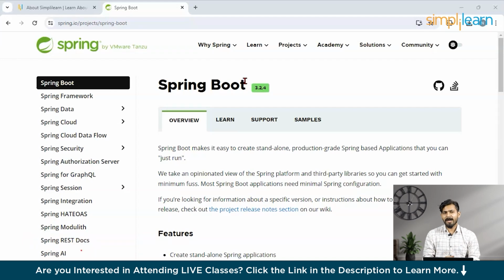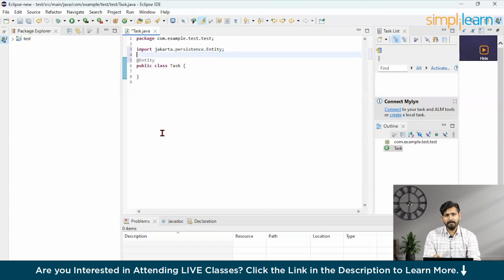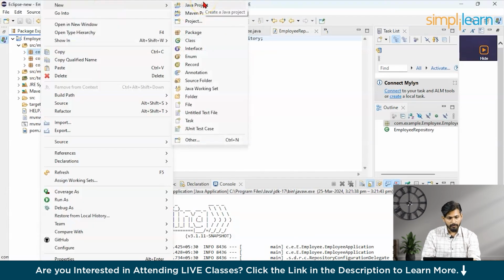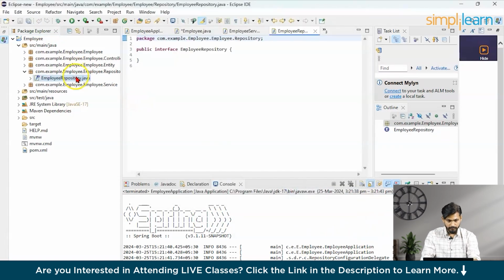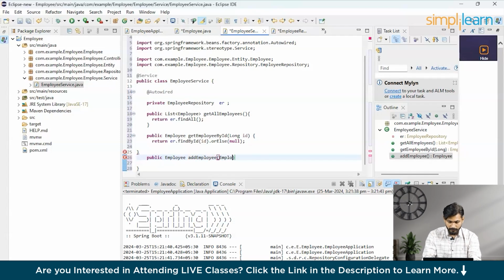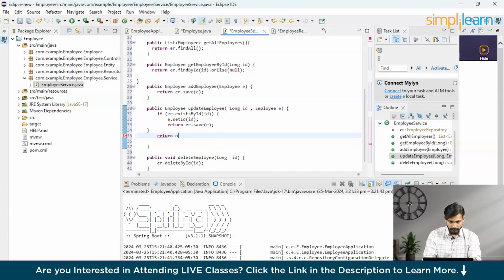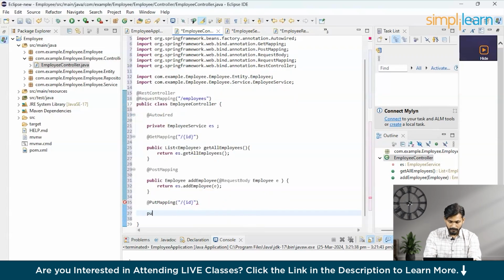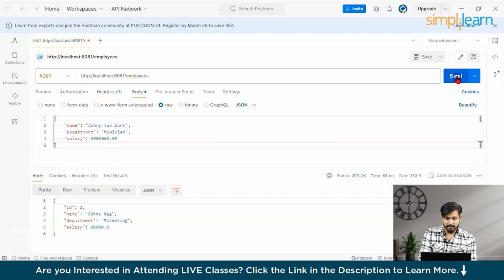What Is Spring-Boot Framework? | Spring-Boot Framework Tutorial | Simplilearn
In this video on What Is Spring-Boot Framework?, we are going to explore the fundamental concepts of Java Spring Boot, with a specific focus on building RESTful APIs. We'll delve into its core features, understand how it simplifies the development process, and demonstrate how you can leverage it to create robust and scalable RESTful web services. Whether you're new to Spring Boot or looking to deepen your understanding of building REST APIs, this tutorial will provide you with a solid foundation to kickstart your journey. So, let's dive in and unlock the potential of Java Spring Boot for RESTful API development together.

✅ Skills Covered
Agile
Git
SQL
Core Java
Spring
Spring Boot
HTML and CSS
AWS
Docker
Jenkins
JavaScript
ReactJS
Cucumber
Maven JSP
JDBC
MongoDB
JUnit